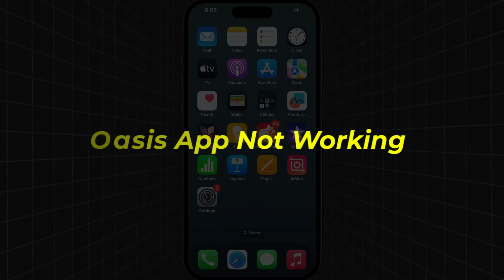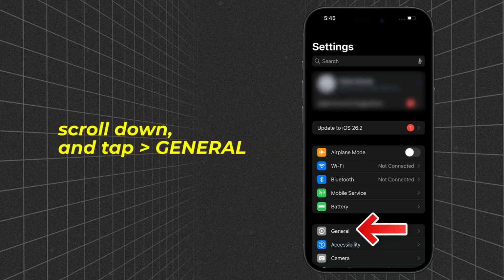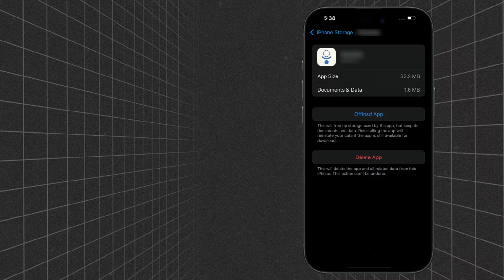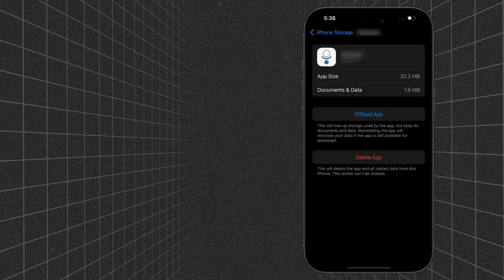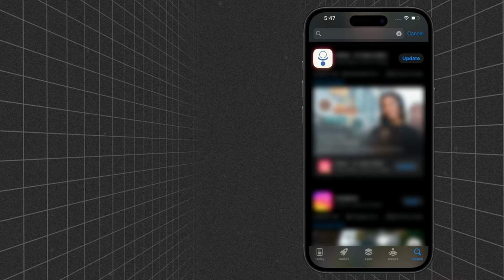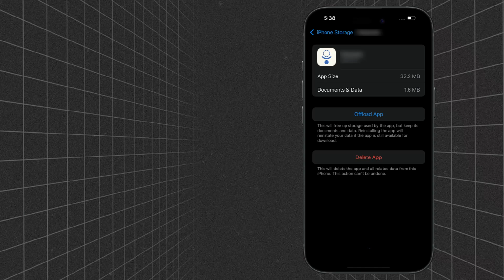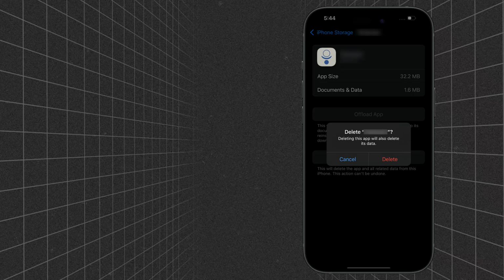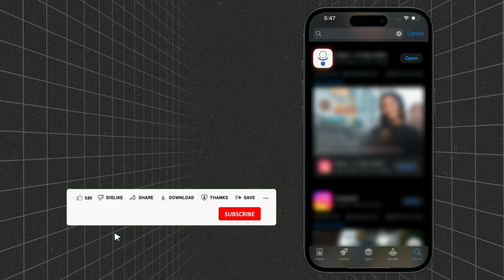Oasis App Not Working: How to FIX Oasis App Not Working (FIXED)